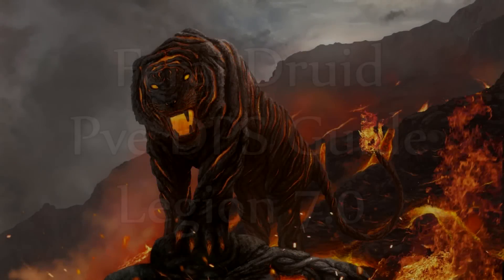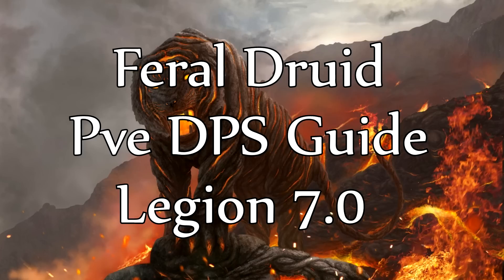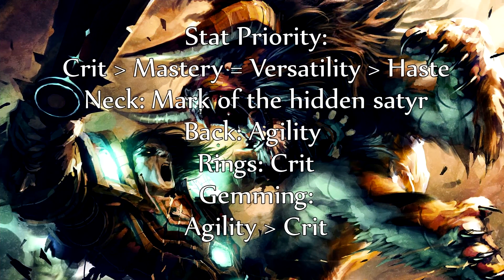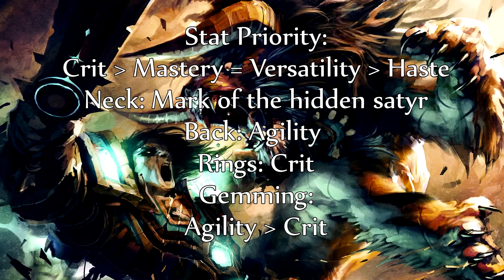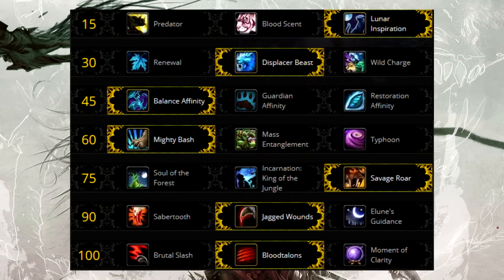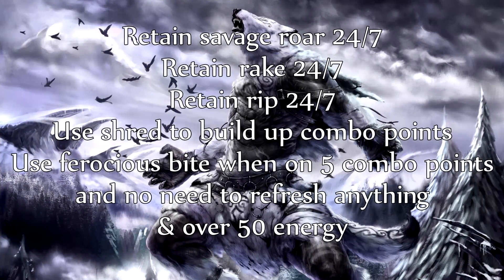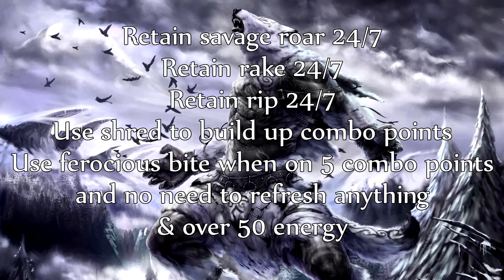7.0 Feral Druid PvE DPS Guide - World of Warcraft Legion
Quick guide outlining the optimal gear method, talent build and rotation to maximise damage in a raiding environment.

Please Donate, I'm a student and a little more money goes a long way. Perhaps tonight I won't have to eat yet another tin of baked beans.